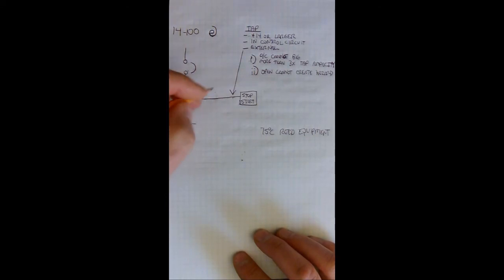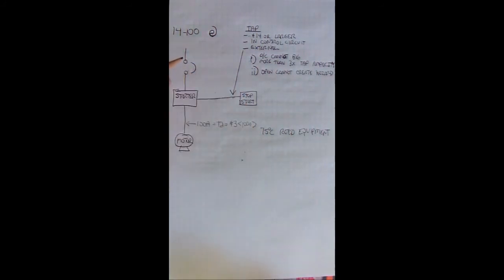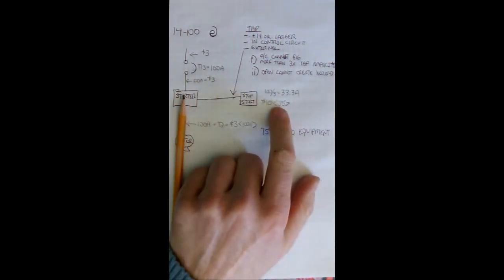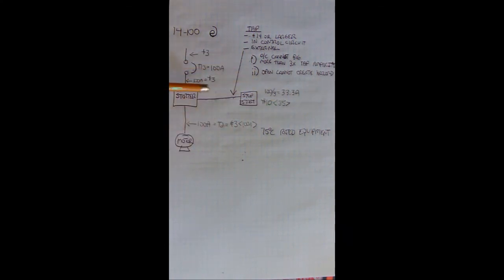Tap Conductors 14-100 e)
The video is targeted to third year electrical apprentices and based on the AIT objectives for 3rd year code using the 2018 version of the CEC.  It is also a continuation of the 14-100 series of code rules.